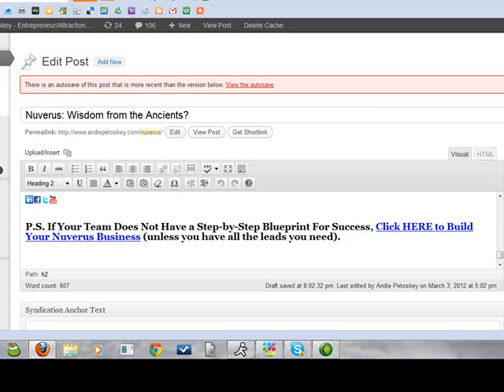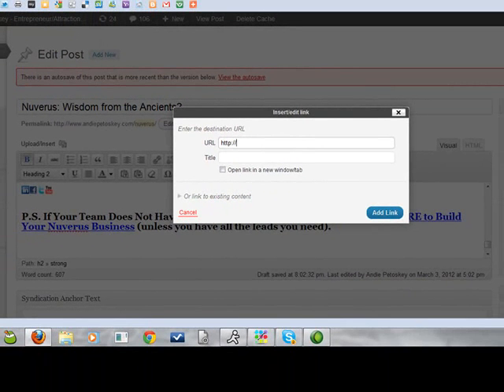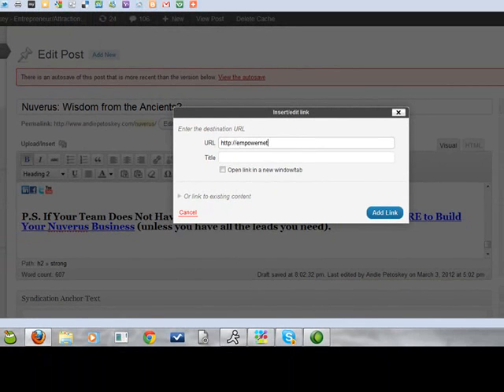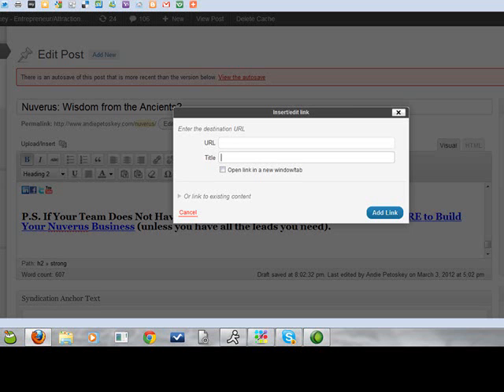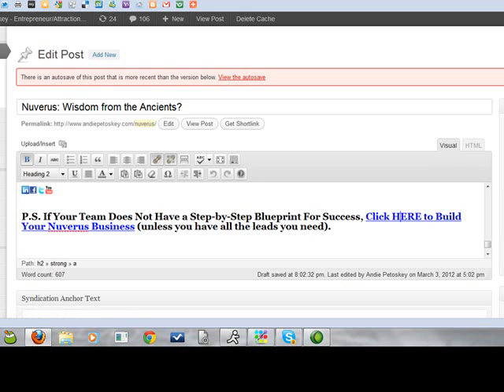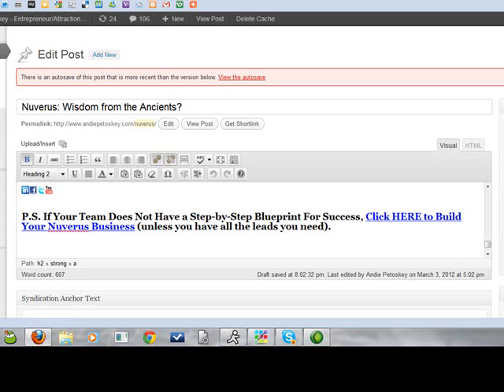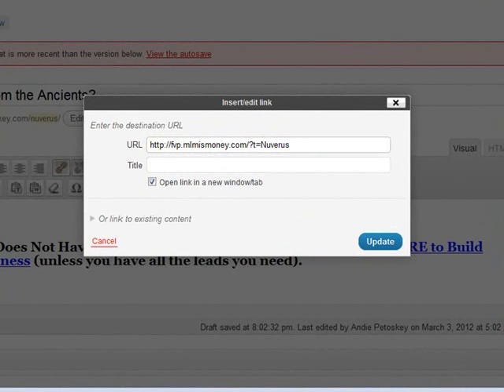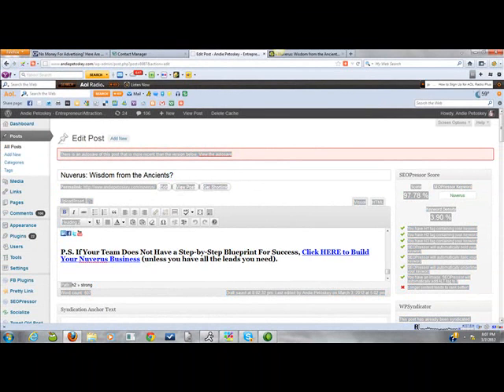"How to Create Anchor Text"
Don't know how to add links to your WordPress blog?

This is a very easy way to get links, get leads, and helps with on page SEO!

~Andie